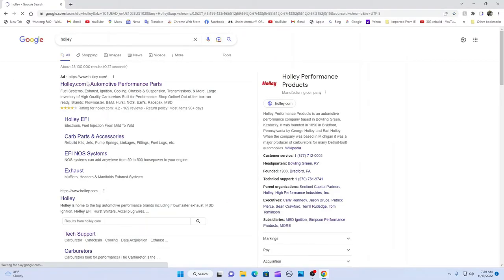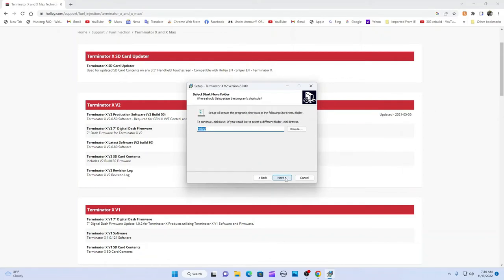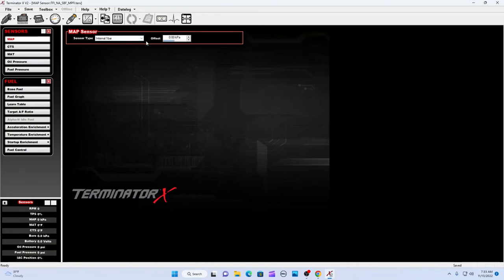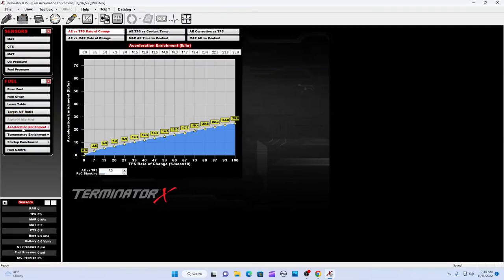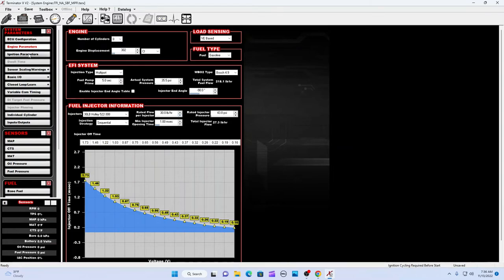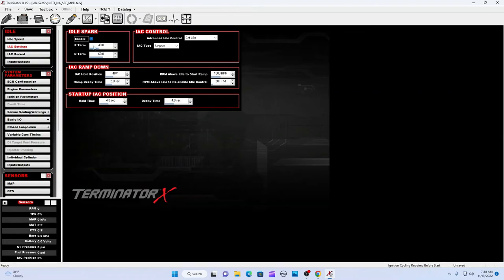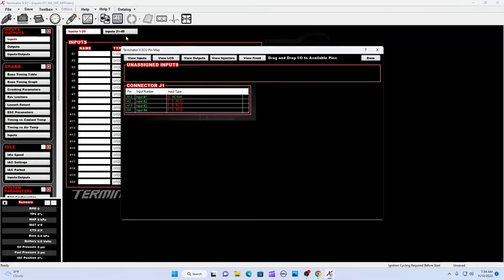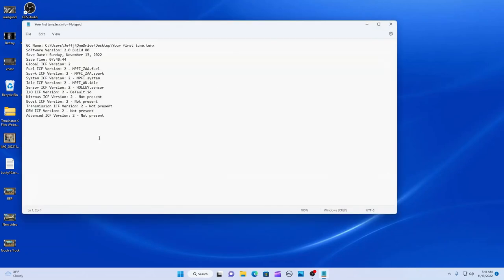Holley Terminator X - Foxbody Mustang - (software setup)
Download software from Holley, setup on laptop/desktop computer. Basic first tune.